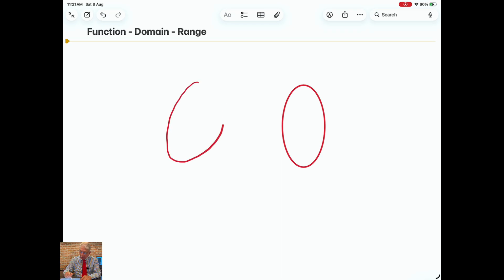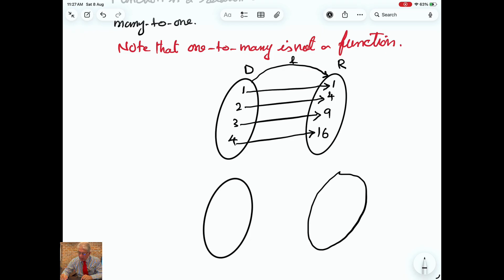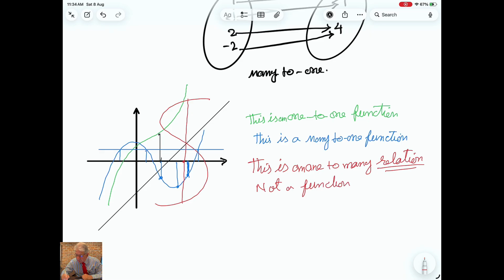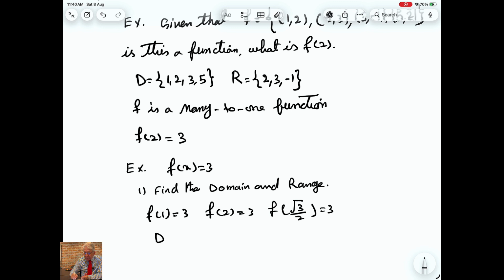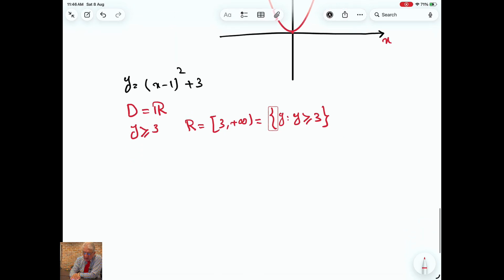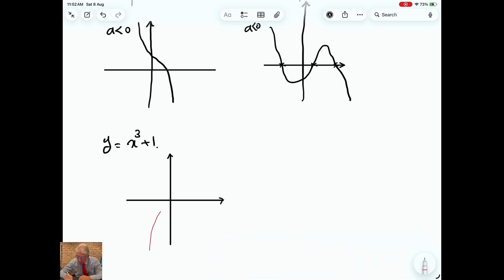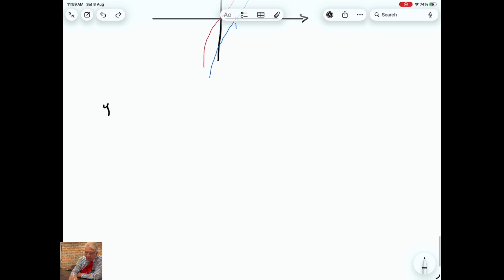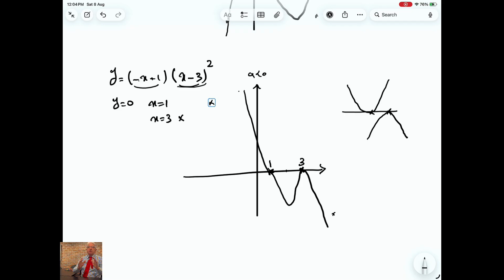Function-Domain-Range (Advance Algebra)